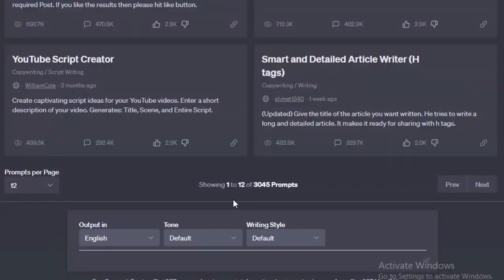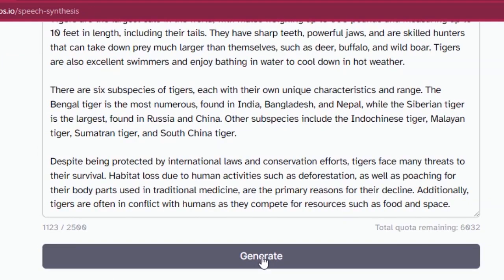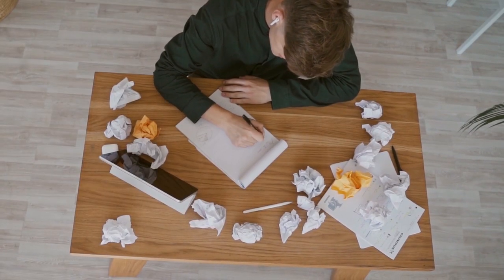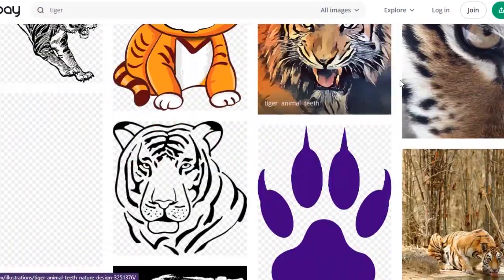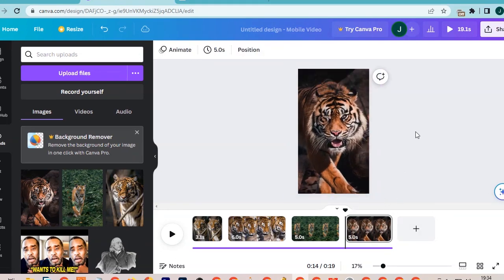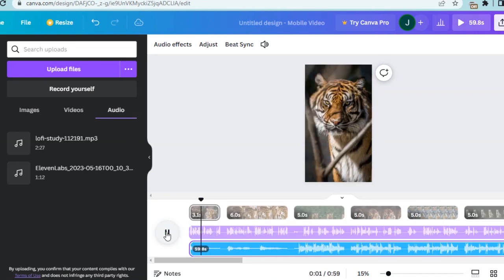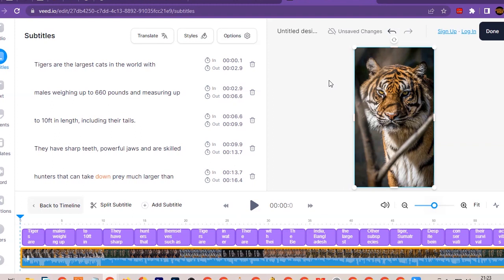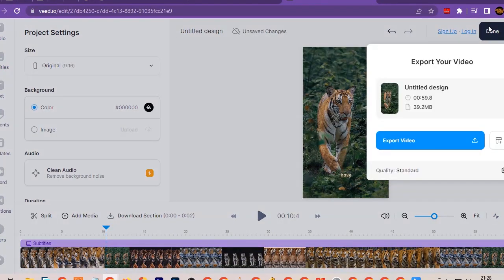How To Make PASSIVE Income With A FACELESS AI Automated Channel Using Free Tools.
In this video, we're going to show you exactly how to make passive income with a faceless AI automated channel using free tools. Whether you're a beginner looking to start your own online business or an experienced content creator wanting to explore new avenues, this video is for you.

Join us as we delve into the world of automated channels powered by artificial intelligence. We'll walk you through the step-by-step process of setting up your channel, leveraging free tools to automate content creation, and generating a steady stream of passive income without ever showing your face.

Here are the Links to AI used in the video;

Making Money with ChatGPT: How to Monetize Your AI CHATGPT-4